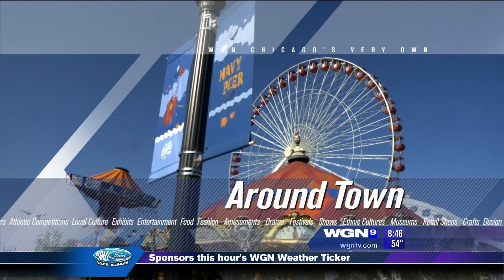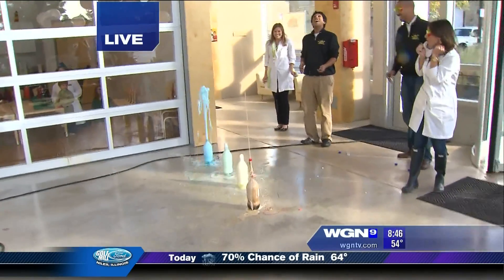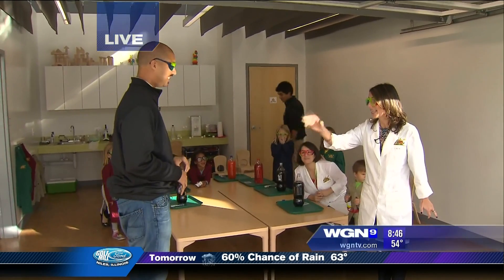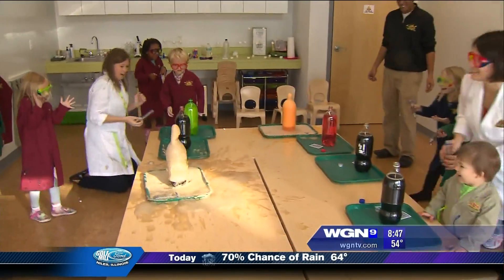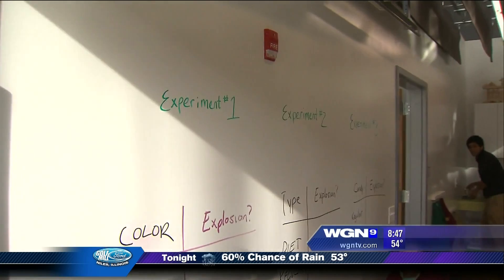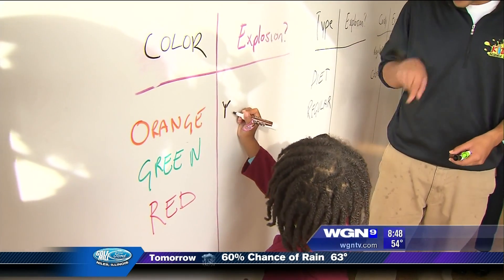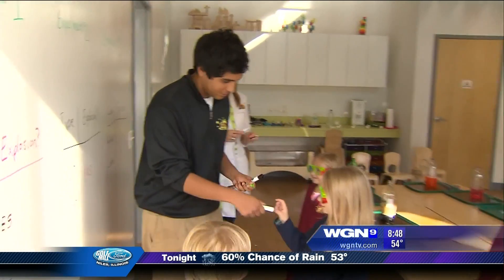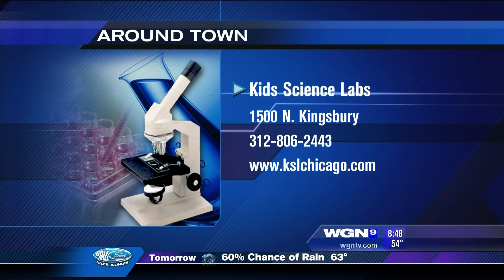Mentos and Diet Coke, Slime, and Kids doing Science on WGN @ Kids Science Labs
Mentos is just one way that Kids love experimenting with science. Our future is right here with kids, so we inspire them using the experiments the they can't do at home.Finding out if Skittles releases carbon dioxide is just as fun and knowing that Mentos will release CO2 from carbonated beverages! Watch as our teachers, students, and TV personalities experiment with Mentos & Coke in this explosive hands-on science video that is just everyday fun at Kids Science Labs.